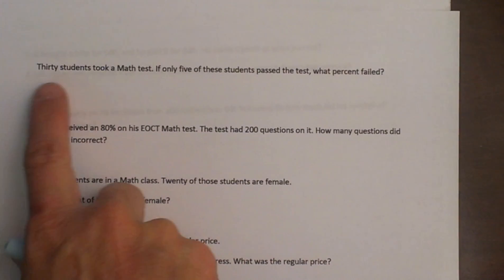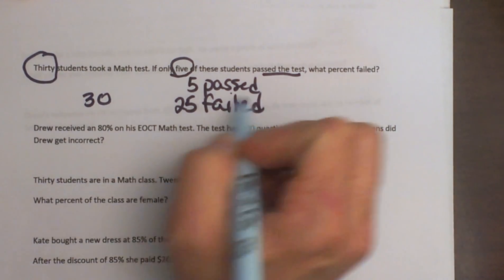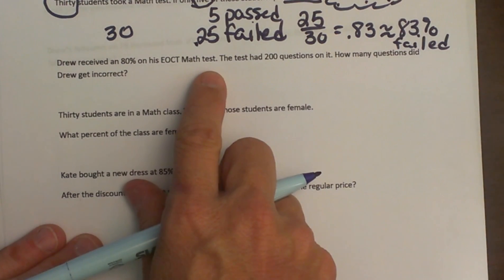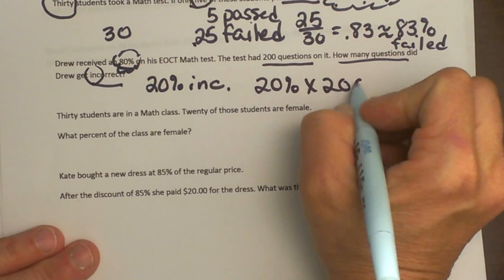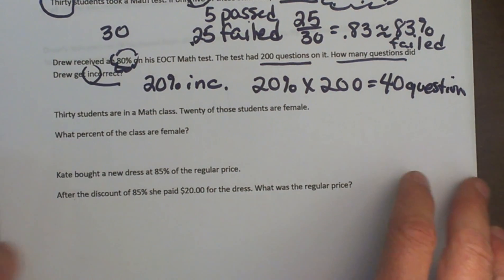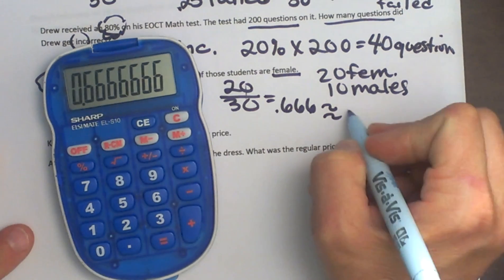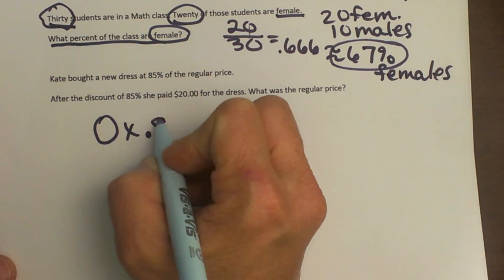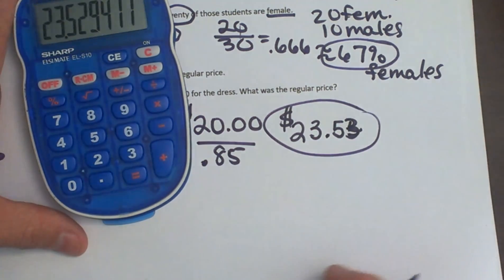Percentage word problems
The video gives instruction on solving the following percentage word problems:

Thirty students took a Math test. If only five of these students passed the test, what percent failed?

Drew received an 80% on his EOCT Math test. The test had 200 questions on it. How many questions did Drew get incorrect?

There are thirty students in a class. Twenty of those students are female.
What percent of the class are female?

Kate bought a new dress at 85% of the regular price.
After the discount of 85% she paid $20.00 for the dress. What was the regular price?